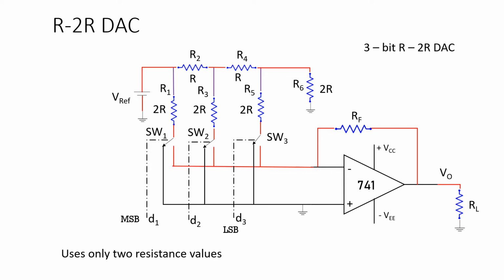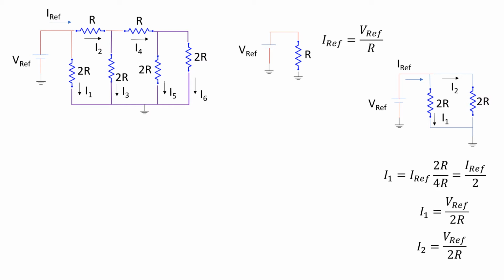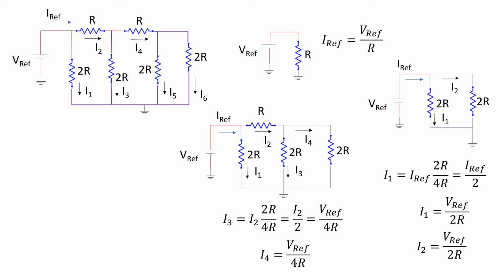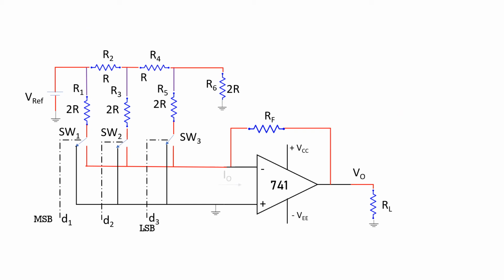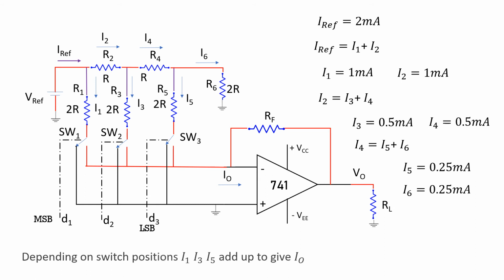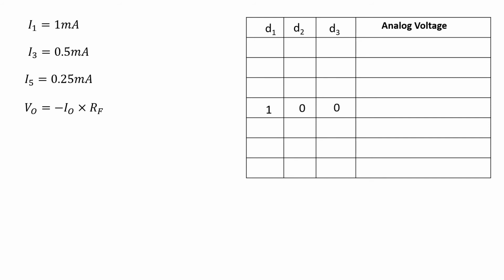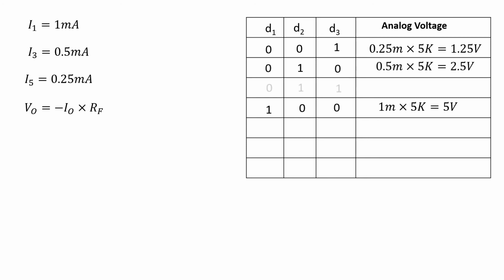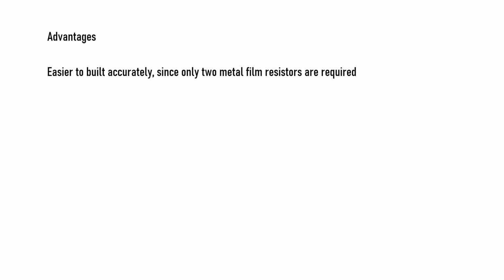R - 2R DAC